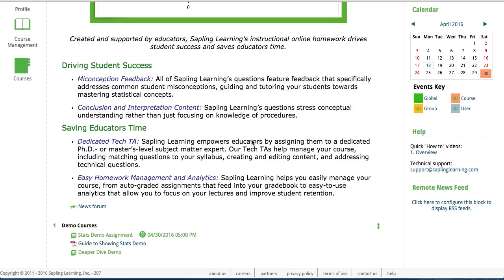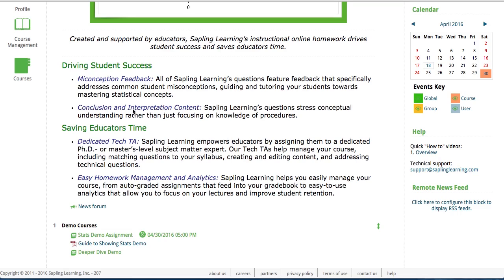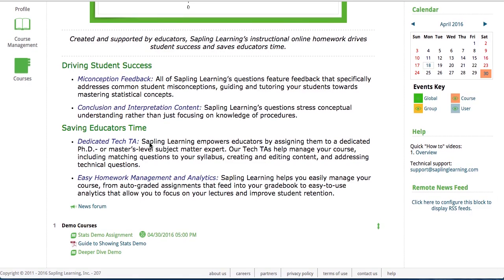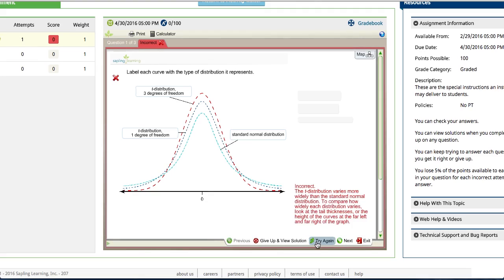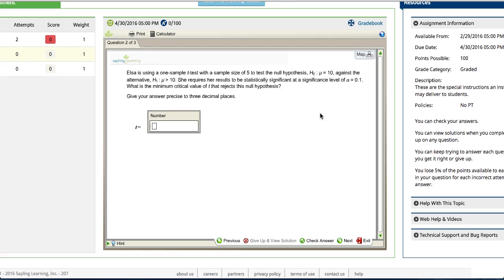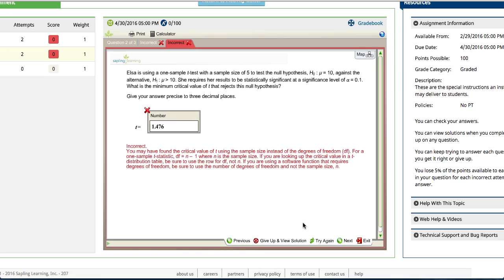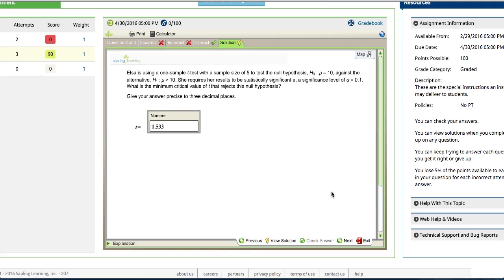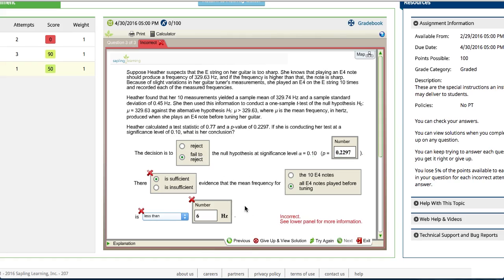Overview of Sapling Learning's Introductory Statistics Solution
This video provides a brief overview of Sapling Learning's Introductory Statistics solution, including highlighting key benefits and showing sample questions.